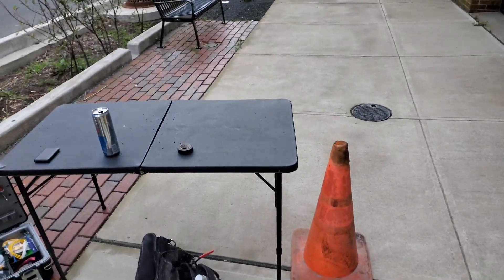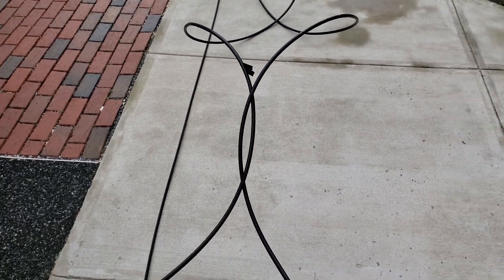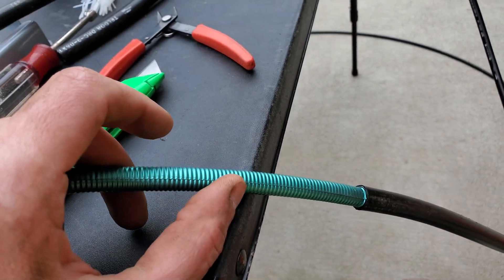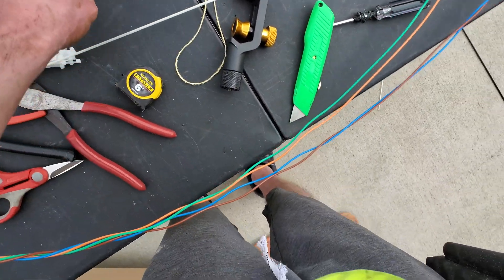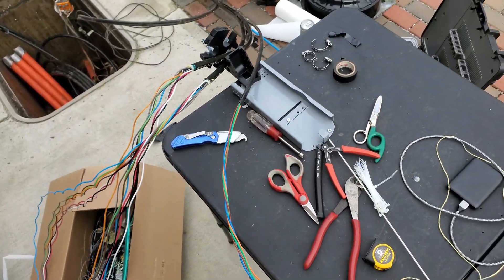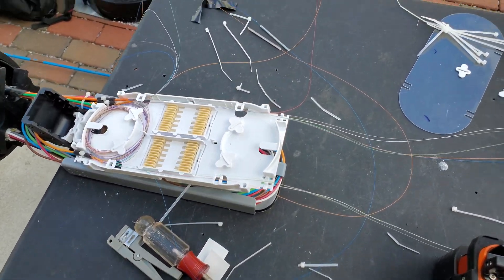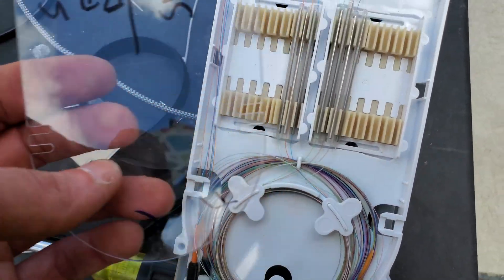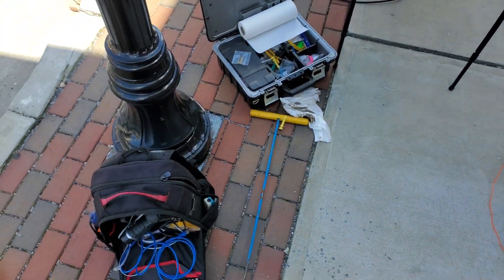Working on a fiber lateral to Windstream for 10G DIA + 100G Waves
Working on a mid span to extend a 10G DIA circuit for us to announce BGP on.  Kind of an accident as we picked up a customer on the build that wants to get to Windstream for 100G waves.